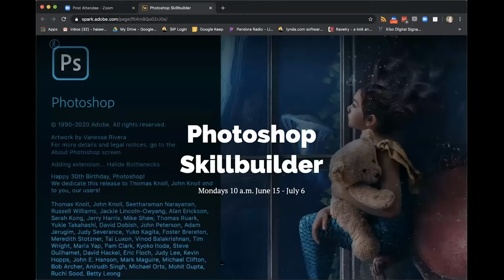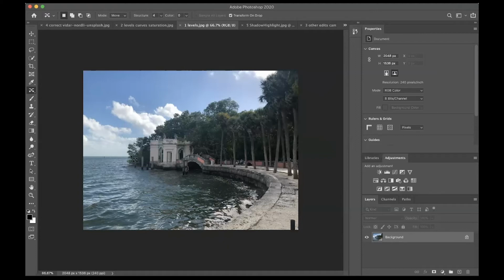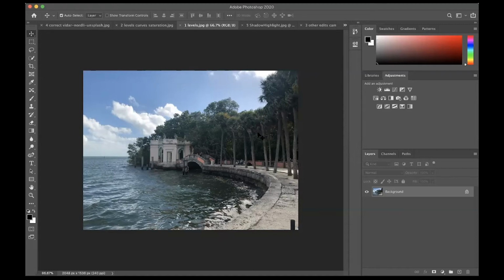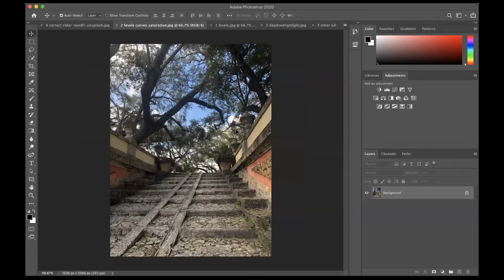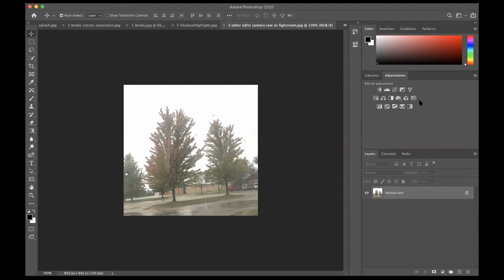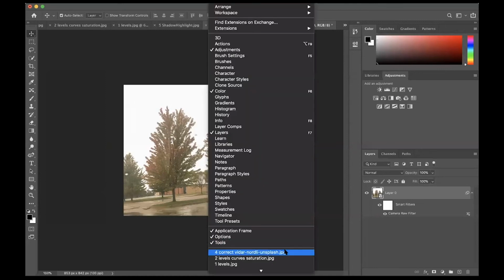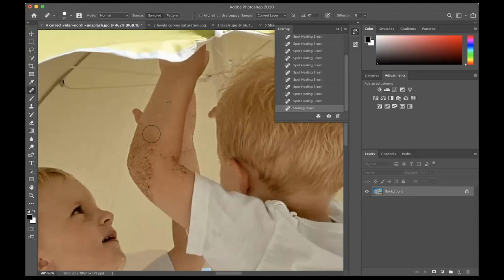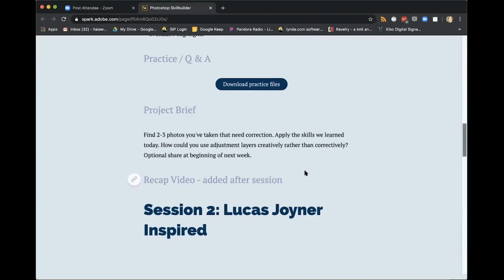PS Session 1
Photoshop Session 1, Summer Skillbuilder 2020. Topic: Color and Tone.